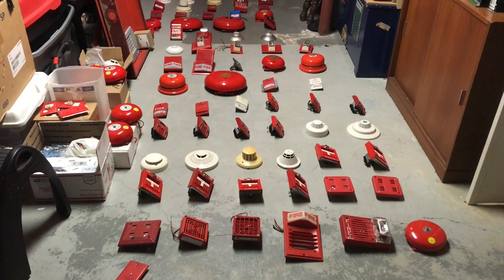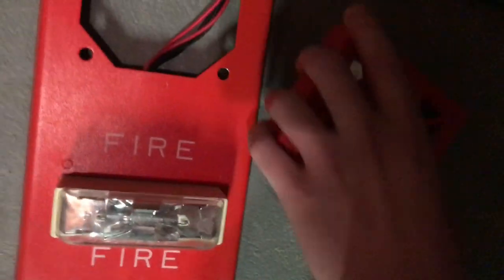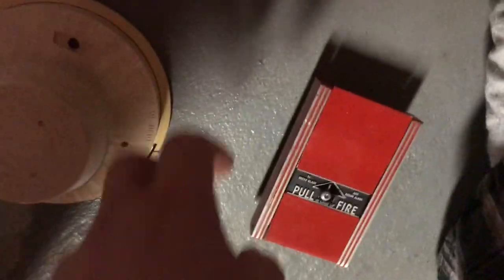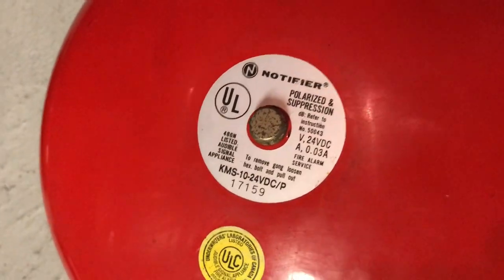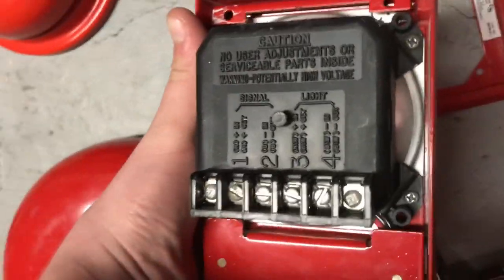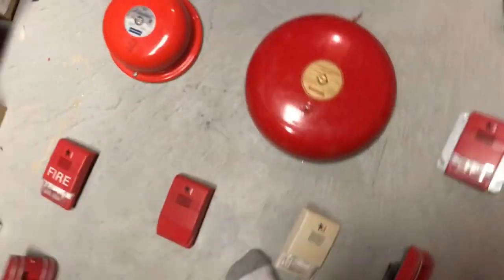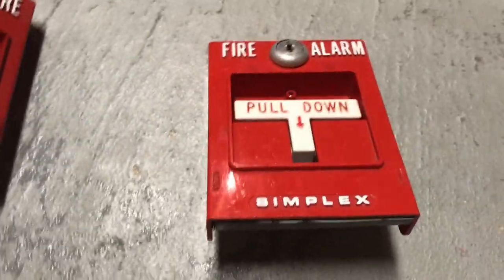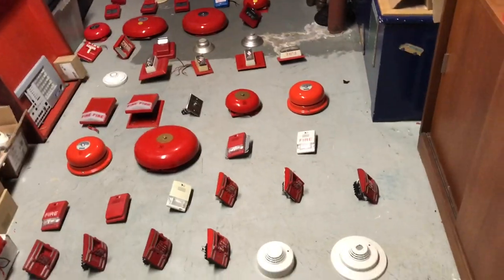My Fire Alarm Collection (November 2018)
I've acquired quite the amount of devices since my last collection video.